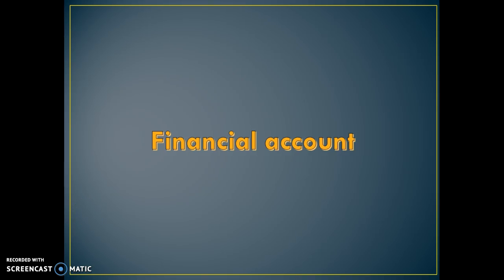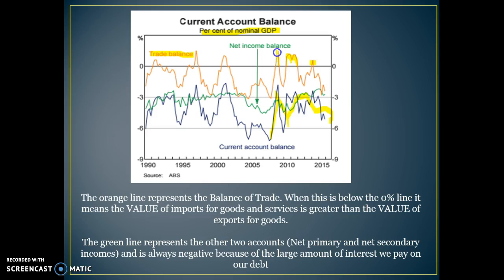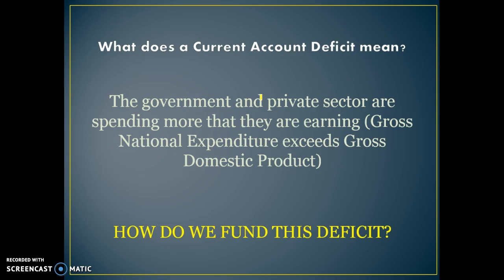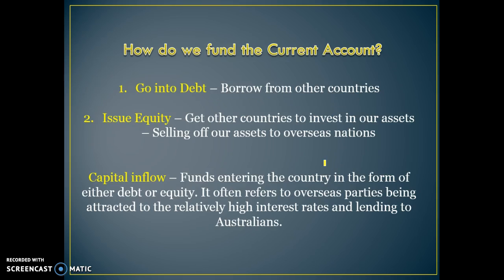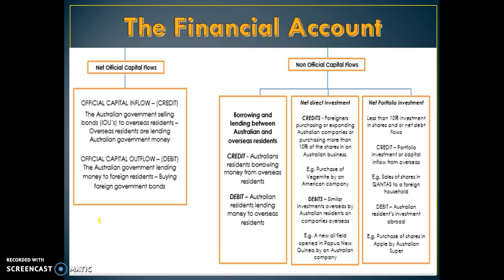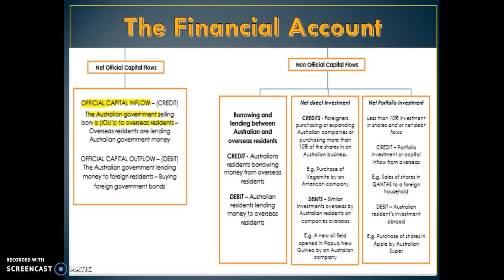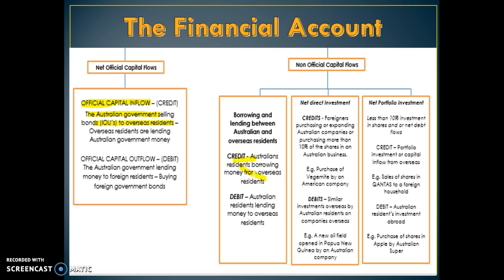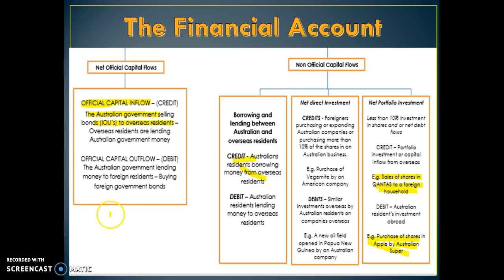The financial account